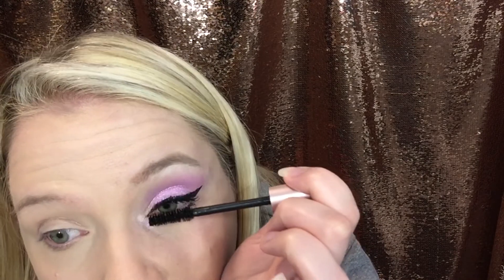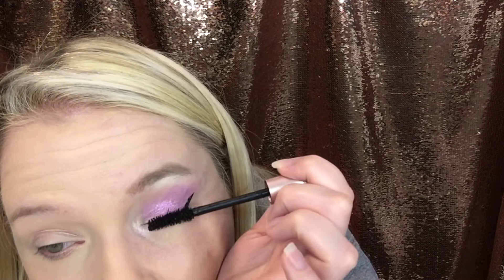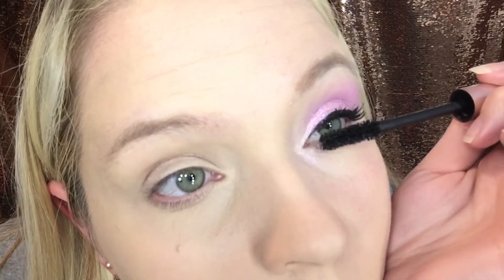Loreal Paris Full Face Makeup Tutorial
This is a Full Makeup tutorial using mostly Loreal Paris Products. Products can be found at Walmart or any Drug Store near you. List of everything used will be down below.

Touch and Sol - No Poreblem Primer

Loreal Paris - Infallible 24h Fresh Wear Foundation

Loreal Paris - Infallible Full Wear Concealer

Maybelline - Fit Me Finishing Powder

Loreal Paris - Brow Stylist Definer Pencil

Morphe 39s Gem Artistry Palette

Loreal Paris - Voluminous Lash Paradise Liquid Eye Liner

Loreal Paris - Voluminous Primer/Base

Loreal Paris - Voluminous Lash Paradise Waterproof Mascara